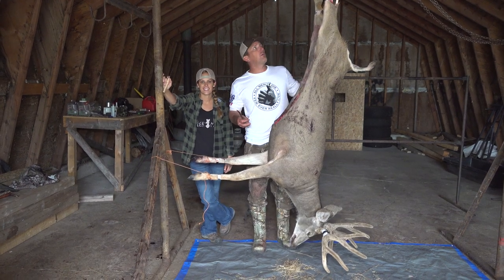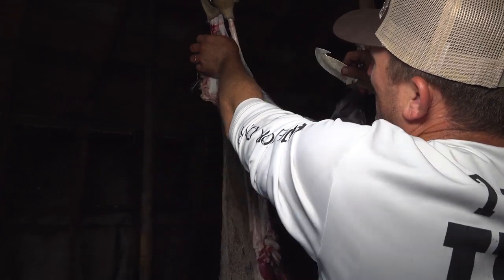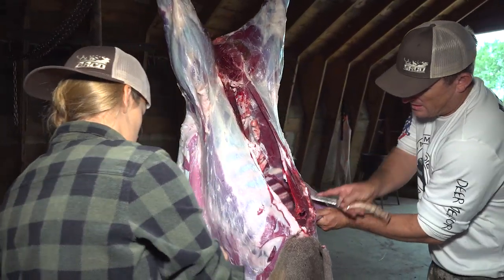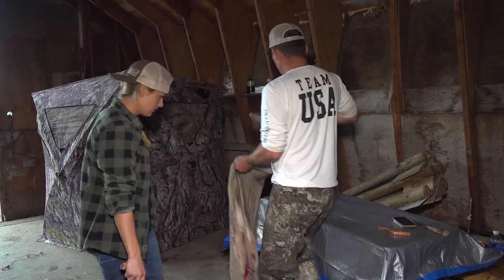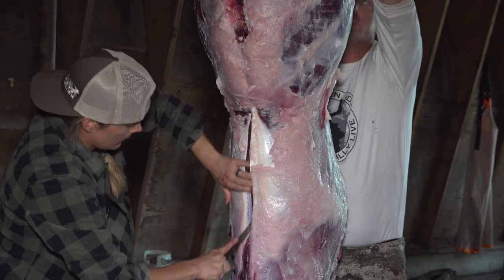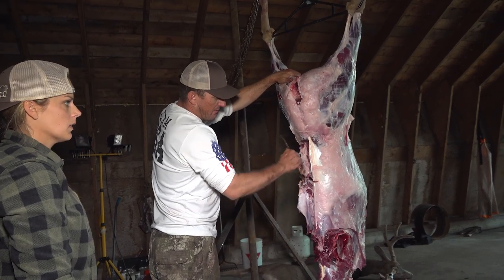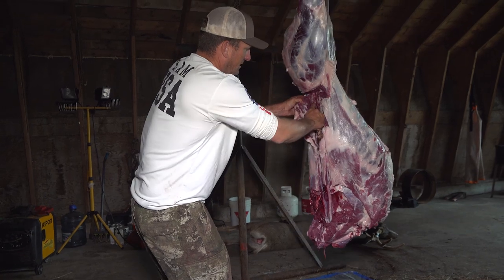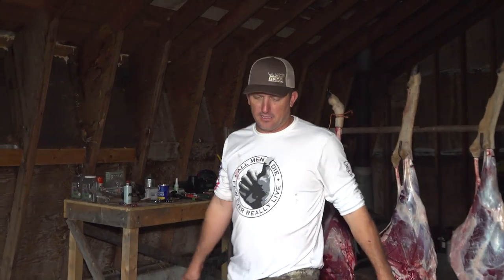How To Clean, Cape & Quarter a Mule Deer Buck {Deer Meat For Dinner}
when I'm cleaning Game, I always use my Silver Stag "Woods & Water"